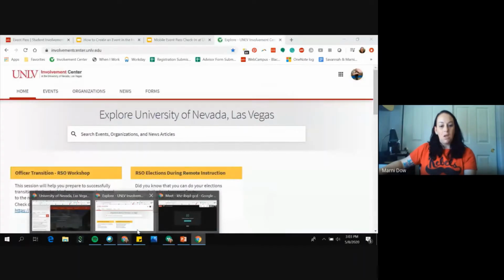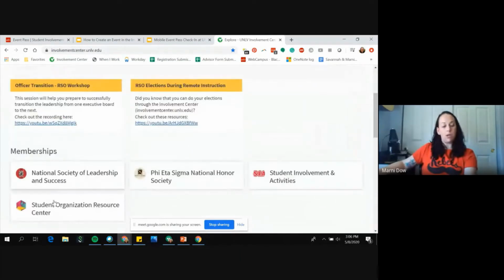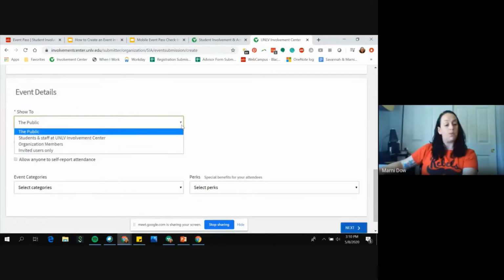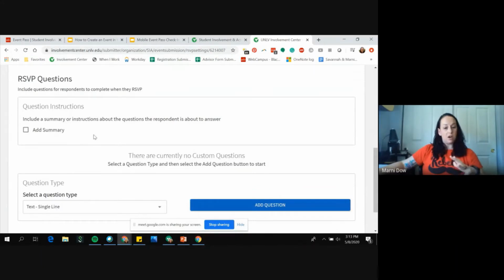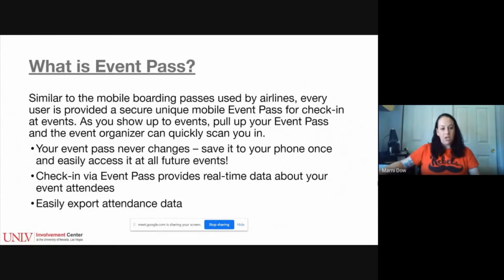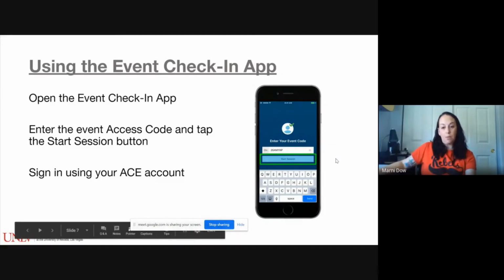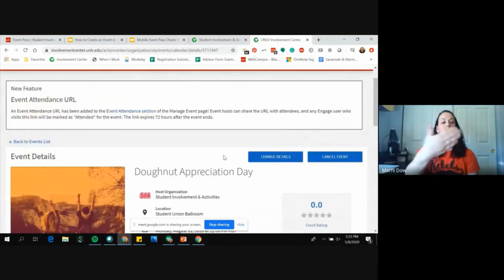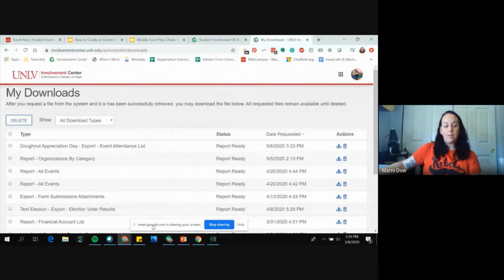How to use Event Pass for Mobile Check-In at UNLV (for event organizers)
The Event Pass feature of the UNLV Involvement Center is a great tool for performing mobile check-in at your events.  It's also completely free for all UNLV Registered Student Organizations (RSOs) and departments to use.  In this recorded webinar we'll show you how to create events in the Involvement Center and use the mobile event check-in app.  Have questions?